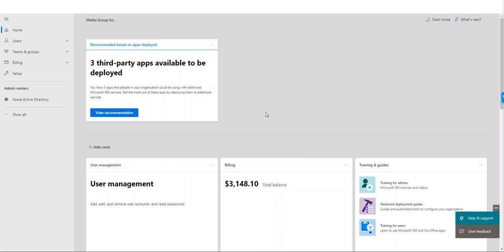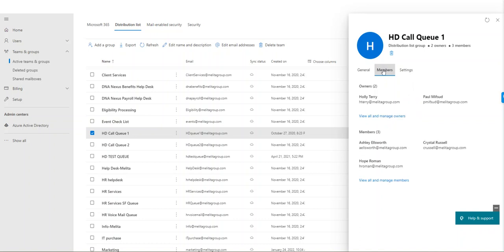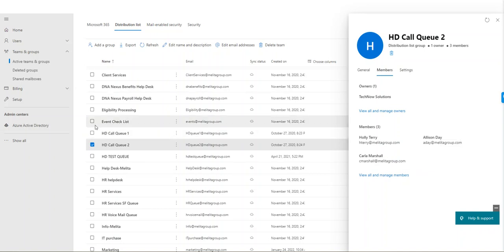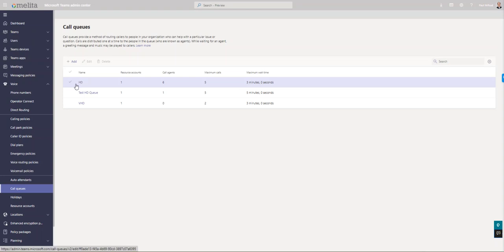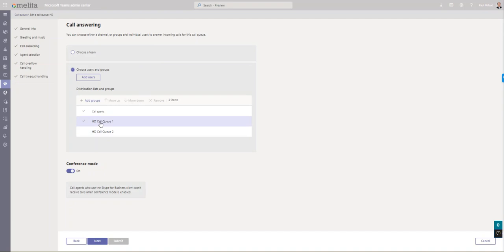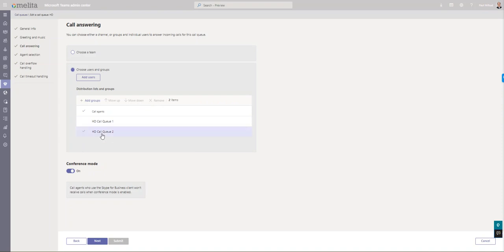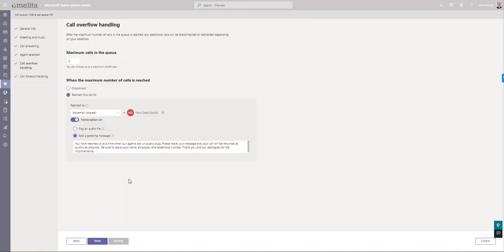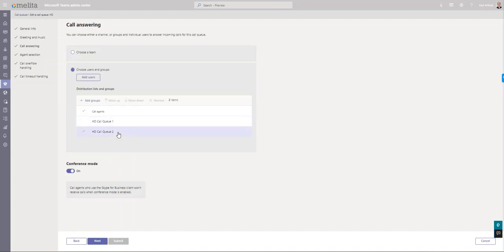Adding Melita User to the Help Desk Call Queue